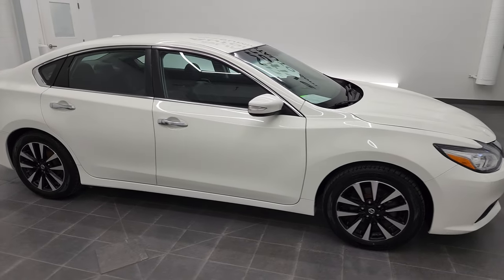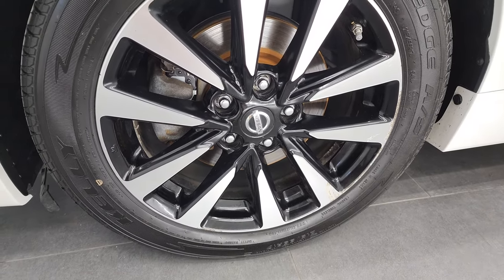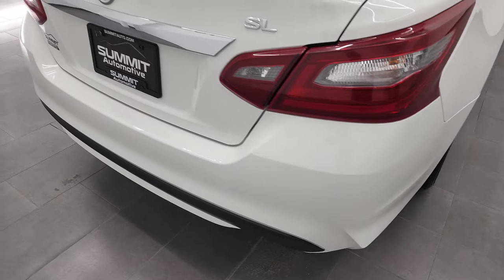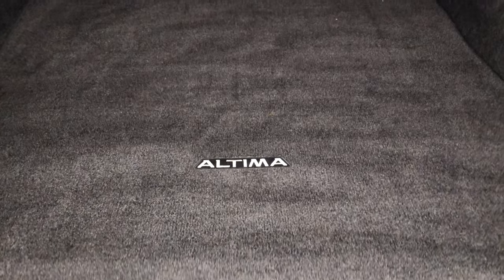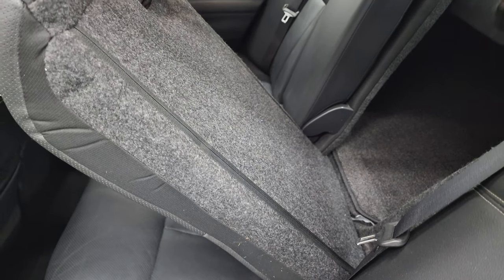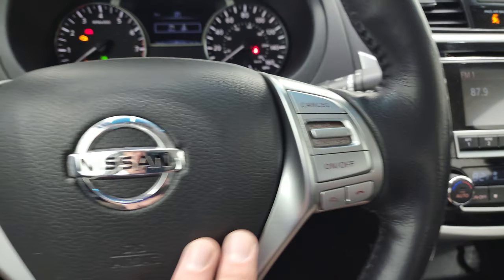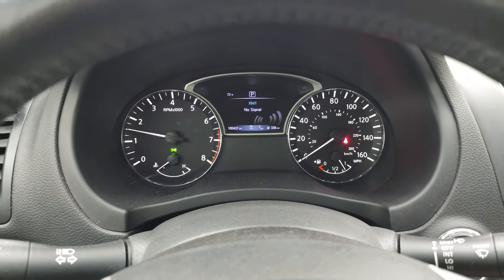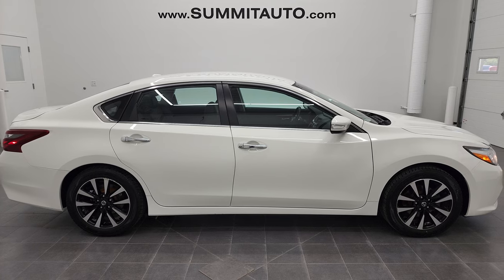2018 NISSAN ALTIMA SL GLACIER WHITE 4K WALKAROUND OVERVIEW 22J40B SOLD!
This 2018 NISSAN ALTIMA SL FOUR DOOR WITH HEATED BLACK LEATHER IN GLACIER WHITE FOR SALE IN FOND DU LAC OSHKOSH WISCONSIN 54935 is the vehicle we did walk around review of today.

Thank you for checking out this video of this 2018 NISSAN ALTIMA SL FOUR DOOR WITH HEATED BLACK LEATHER IN GLACIER WHITE FOR SALE IN FOND DU LAC OSHKOSH WISCONSIN 54935

STOCK: 22J40B
PRICE: $16,999
MILES: 100,057
MAKE: NISSAN
MODEL: ALTIMA
VIN: 1N4AL3AP0JC178943
LOCATION: FOND DU LAC OSHKOSH WISCONSIN, 54937 TRUCKS ON 41

CLEAN TITLE HISTORY! CLEAN CARFAX! NEW TIRES! 2.5 Liter DOHC I4 Engine, 182 Horsepower, Four Door Sedan, SL Package, Automatic Transmission Center Console Shifter, Rear Wheel Drive RWD 4x2 Two Wheel Drive, Dual Power Heated Seats, Non Smoker, Black Ebony Leather Seats, Bucket Seats, Power Mirrors with Built-in Directional Signals, Electronic Stability Control Traction Control ESC, Douglas Performance 215/55 R17 Tires, Painted and Polished Aluminum Rims Premium Wheels, Four Wheel Disc Brakes, Fog Lights, LED Running Lights, Projector Lamp Headlights, AM / FM Radio Tuner, Sirius/XM Satellite Radio Capabilities Sirius / XM, CD Player, Bose Premium Audio Sound System, Bluetooth, Hands-Free Phone Controls Blue Tooth, Auxiliary MP3 Jack Portable Audio Connection, USB Jack Portable Audio Connection, Keyless Entry with Factory Remote Start, Push Button Start, Rear Window Defroster, Adjustable Height Seatbelts, Driver and Passenger Front Air Bags, L.A.T.C.H. Child Safety System, Side Curtain Air Bags SRS Safety Restraint System, Heated Steering Wheel Multi-Function Steering Wheel Controls, Homelink System with Three Programmable Buttons for Garage Doors, Lighting Systems & Security Systems, Compass, Outside Temperature Display and Mileage Display, Dual Multi-Zone Climate Control , Fold Down Rear Seats, Factory Floormats, Air Conditioning AC, Cruise Control, Power Locks, Power Windows, Tilt Steering Wheel, Automatic Headlights Autolamp, Tilt/Telescope Steering Wheel, Glacier White, CLEAN AUTOCHECK! Very very clean inside and out! This is one of the sharpest 2018 Nissan Altima cars we have ever had on our lot! Make your move before this super clean ride is gone!

STOCK: 22J40B
PRICE: $16,999
MILES: 100,057
MAKE: NISSAN
MODEL: ALTIMA
VIN: 1N4AL3AP0JC178943